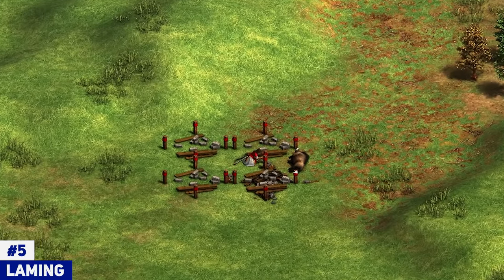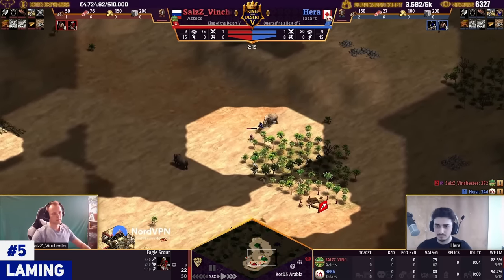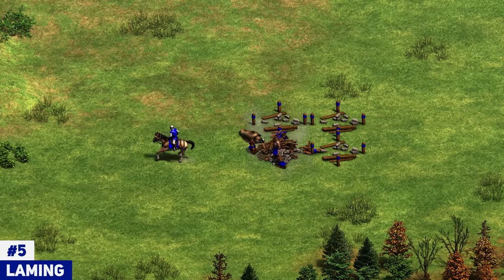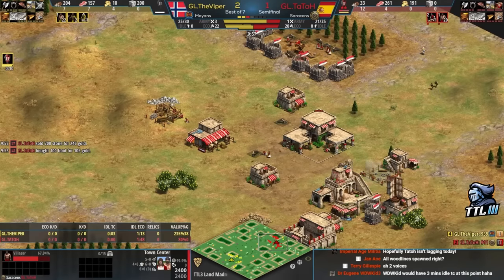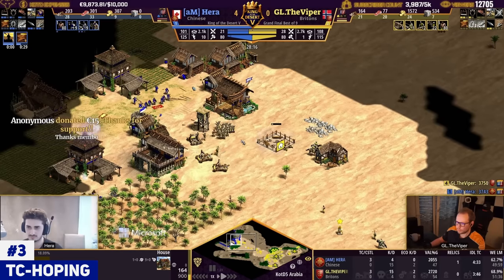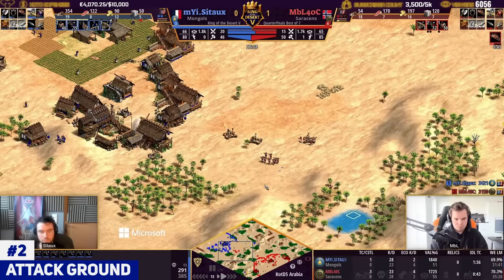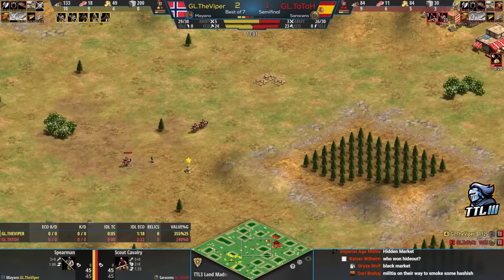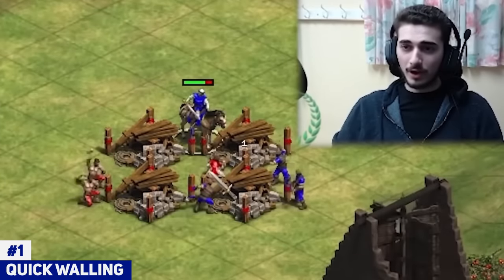Top 5 Modern Tactics That Shaped AoE2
00:00 Intro
00:29 5
02:15 4
04:49 3
06:16 2
07:56 Honorable Mention
08:57 1
10:10 Final Talk & outro